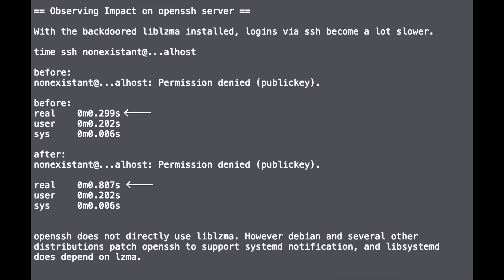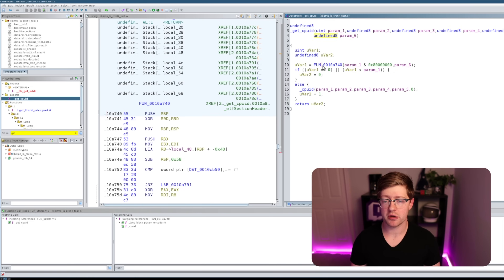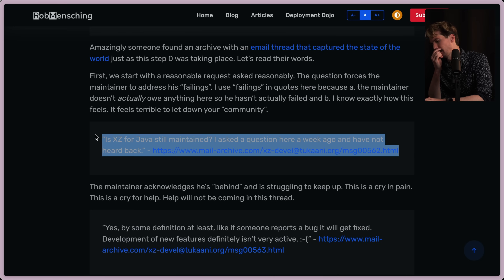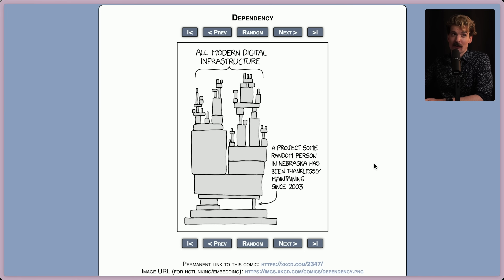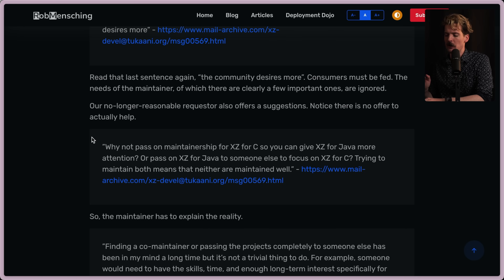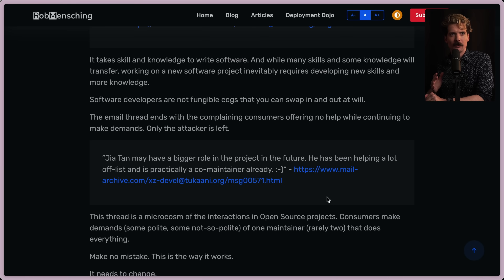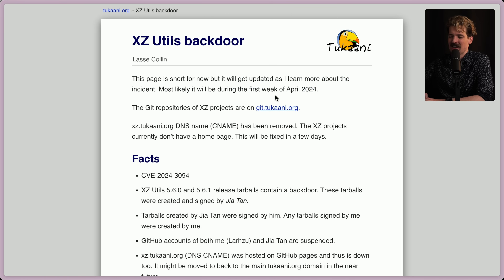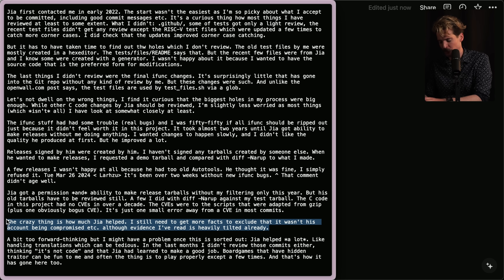What Everyone Missed About The Linux Hack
The xz exploit pushed the limits of social engineering, code obfuscation, package distribution and more. I'm concerned the important parts aren't being covered, so I decided to do a vid

FOLLOW LOW LEVEL: @LowLevelTV